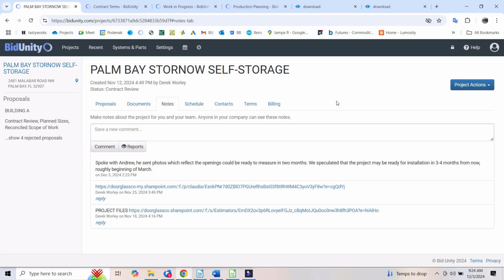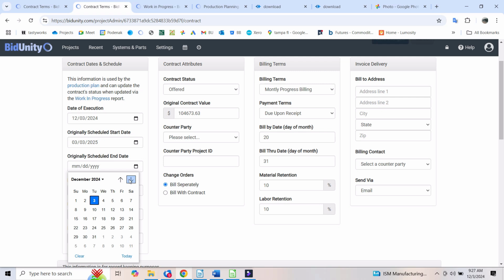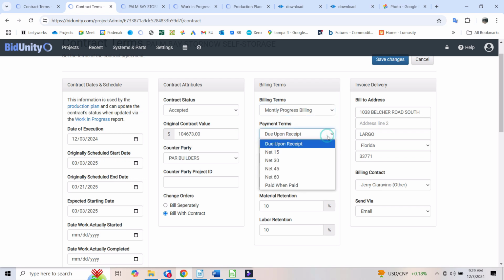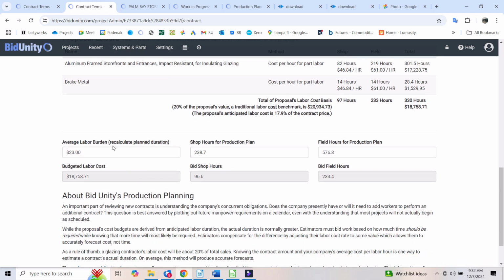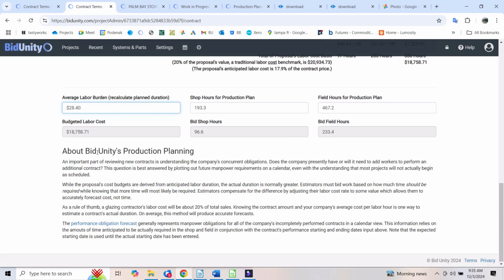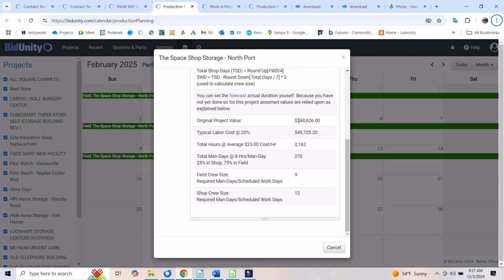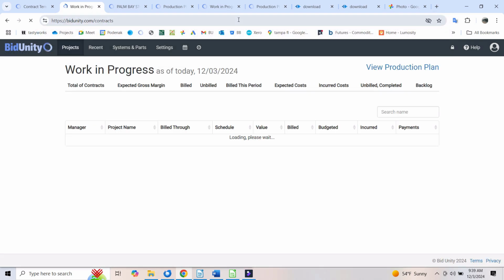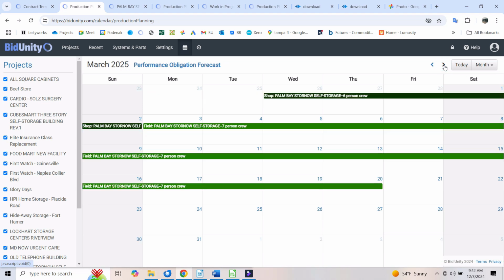04 Bid Unity Contract Setup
This video explains how to record a contract in Bid Unity.